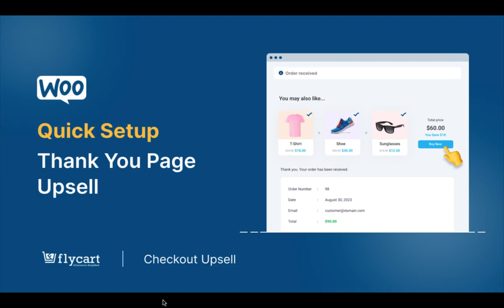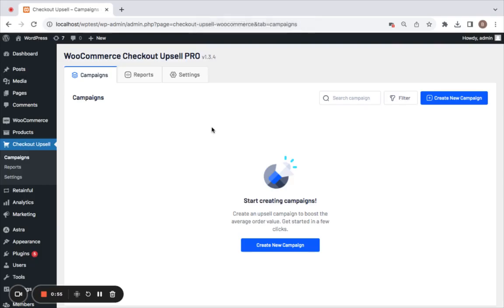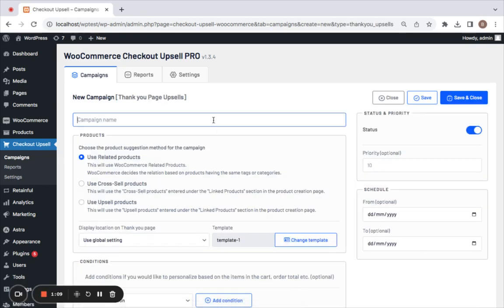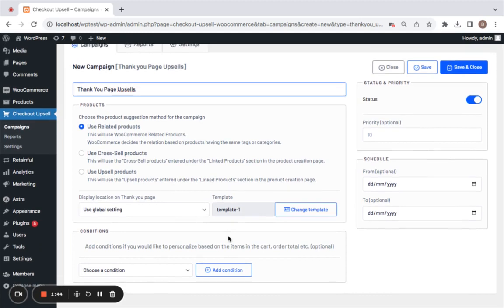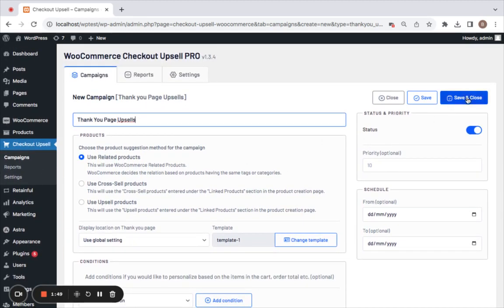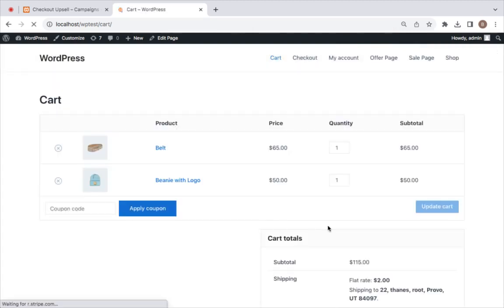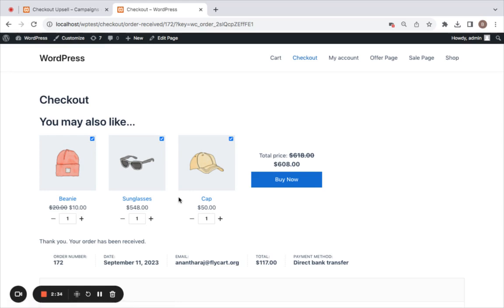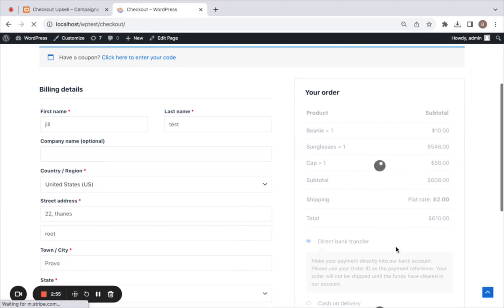WooCommerce Thank You Pages to Increase Sales ( Quick Setup )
The WooCommerce Thank-you page is the page customers see after completing a purchase, where store owners can display messages, order details, and related offers.

Upselling on the Thank-you page boosts sales by offering customers relevant products or offers during their engaged buying moment, leveraging existing purchase momentum and satisfaction.

In this video, learn how to add upsell offers on WooCommerce thank-you pages using a ‘WooCommerce Upsell and Order Bump’ plugin.

WooCommerce does have upsell features but using a plugin provides additional customization features to enhance upsell campaigns.

Time Stamps

0:00 Intro
0:15 About Thank-you Page Upsell
0:44 Create a New Thank-you Page Upsell Campaign
1:30 Live Demo of Upsells on Thank-you Pages

The ‘WooCommerce upsell and Order Bump’ plugin offers advanced features for creating personalized upsell, cross-sell, and order bump offers.

You can also create customized popup offers and provide exclusive deals based on purchase criteria.

This plugin has 9+ pre-purchase and post-purchase upselling campaigns to boost your WooCommerce store sales.

To add Upsell offer on WooCommerce Thank-you Pages:

1. Install the above plugin and go to the WooCommerce dashboard.
2. Click ‘Checkout Upsell’ and create a new campaign as ‘Thank-you Page Upsells.’
3. Choose the ‘Product suggestion method’ to display specific upsell products on thank-you pages.
4. Set Discount value for your upsell offer.
5. Optionally, customize the upsell offer as per your brand.
6. Finally, save the campaign.